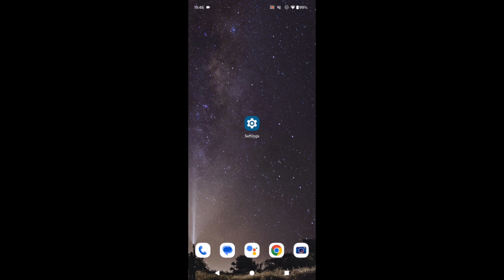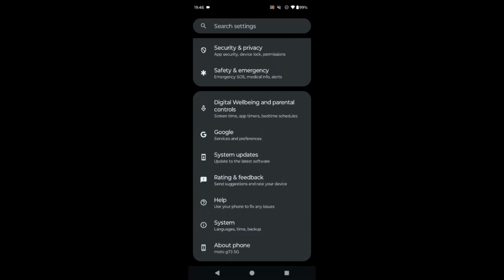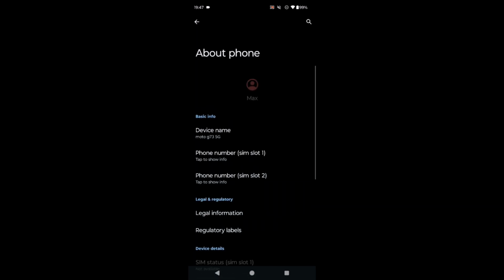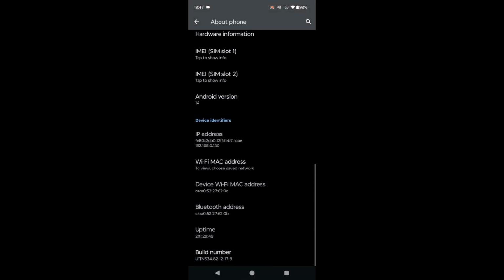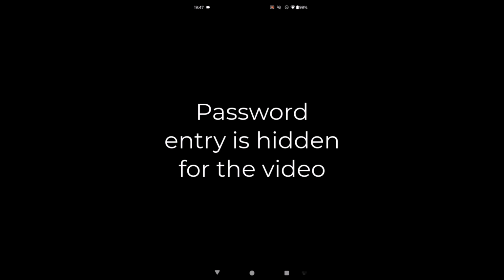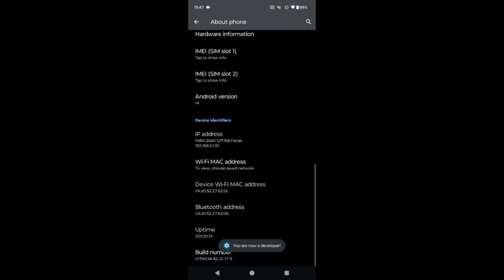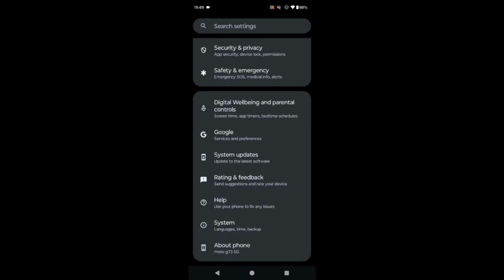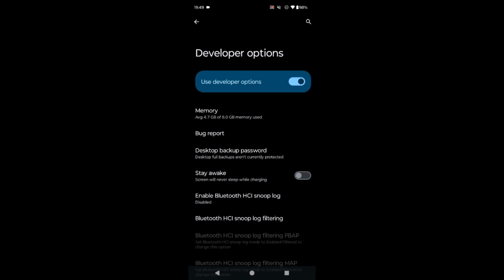How to Enable Developer Options On Android Devices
Greetings, in this Android tutorial we shall be looking at how to enable developer options on an Android device.

In this Android tutorial guide, you’ll learn how to enable Developer Options on any Android device, whether you’re using a Samsung, Google Pixel, OnePlus, Xiaomi, Motorola, or any other Android phone or tablet. Developer Options unlock powerful tools normally hidden from everyday users, allowing you to enable USB debugging, adjust animation speeds, monitor system performance, and access advanced features for app development and testing.

We’ll walk you through every step — from navigating to Settings → About Phone, finding the Build Number, tapping it seven times to unlock Developer Mode, and locating the new Developer Options menu within your system settings. This tutorial is perfect for beginners, developers, and power users who want to take full control of their Android device.

The exact steps may slightly differ depending on the Android device you are using as different Android versions and Android phone providers may move where settings are located. But the same steps still apply. You still need to tap the build number multiple times to enable developer options.

By the end of this video, you’ll know how to:

Unlock the hidden Developer Options menu.
Enable USB debugging to connect your phone to a computer.
Tweak animation speeds to make your device feel faster.
Explore hidden testing and debugging tools for Android developers.

That is it for enabling developer options on an Android device.

If this tutorial on how to enable developer mode on Android was useful, then be sure to check out these other Android tutorials: